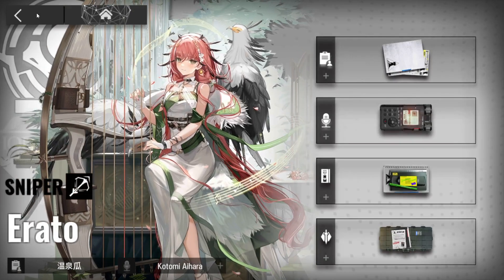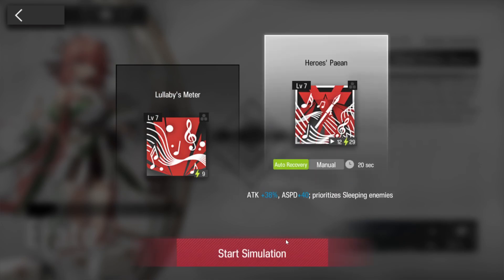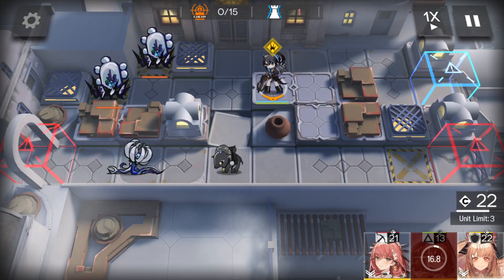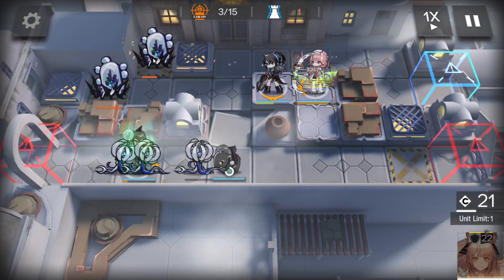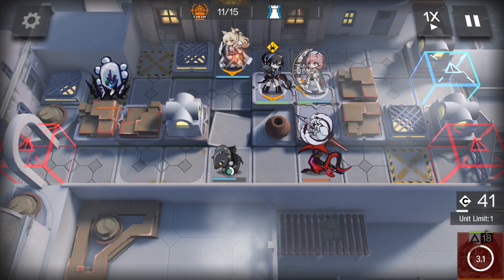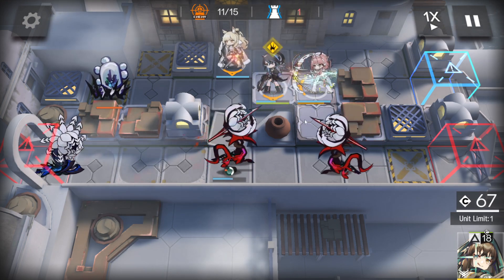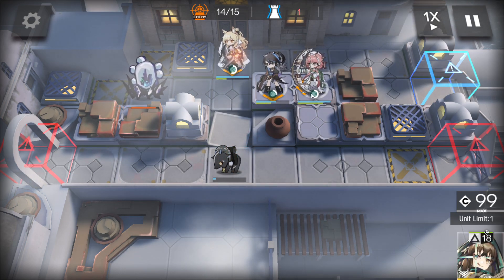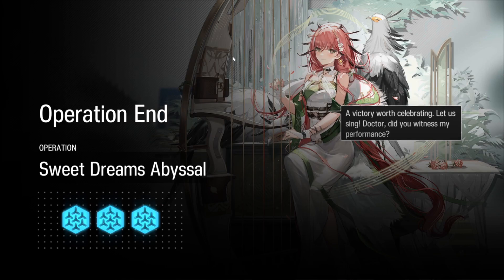【Arknights】Erato - Paradox Simulation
Part 149 of my Simulation Series. This part is on how to clear Erato's Paradox Simulation: Sweet Dreams Abyssal.

◈ No spoilers!
◈ Limit your backseating.